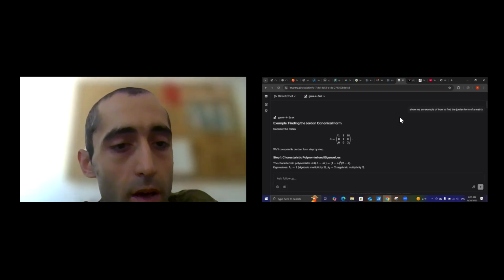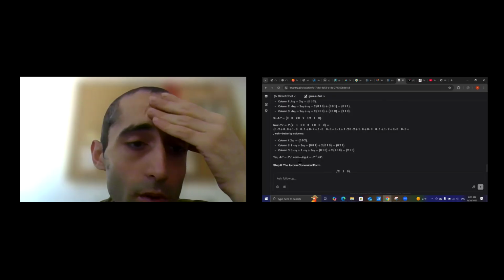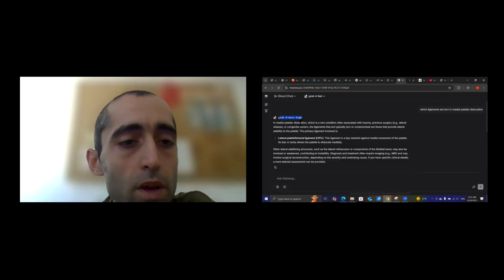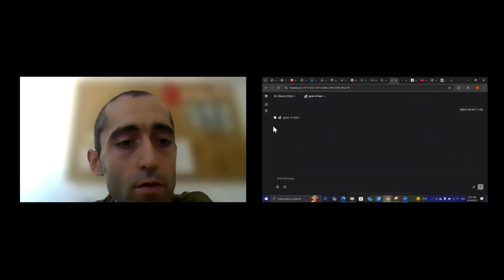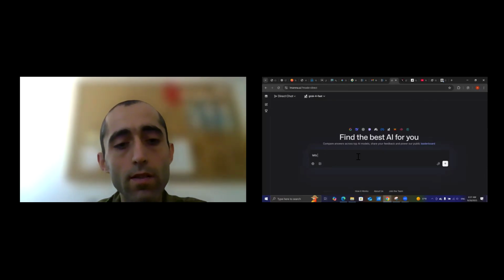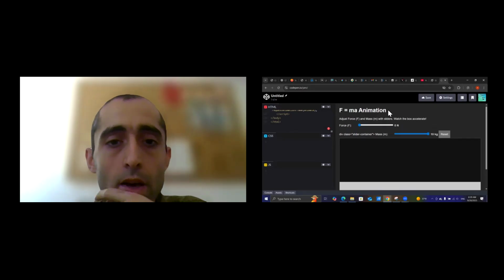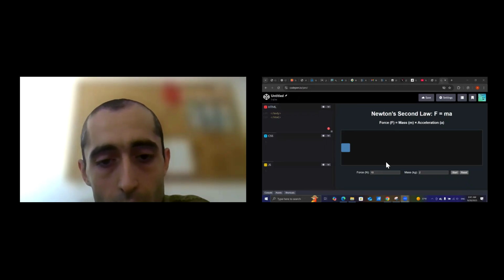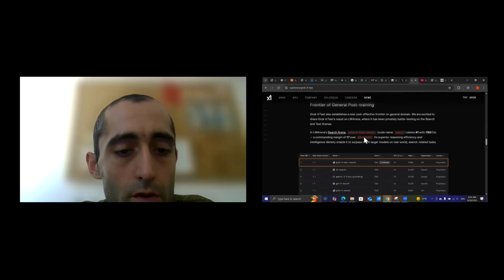Grok 4 fast (Grok 4 mini) Test